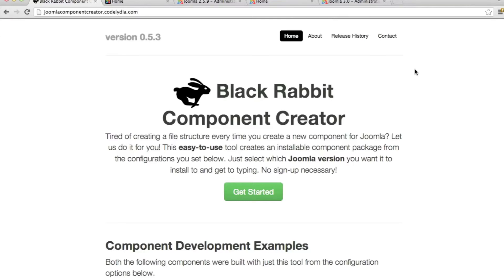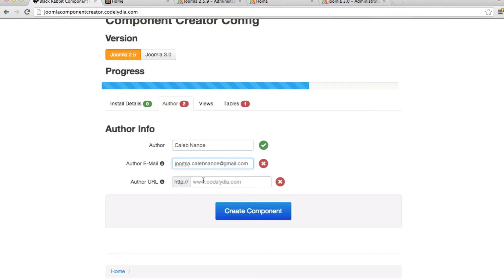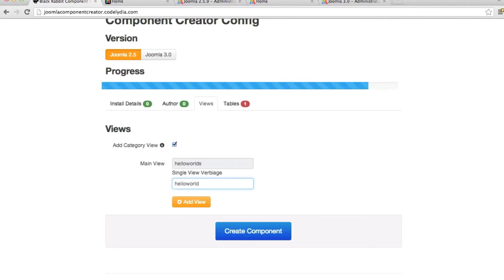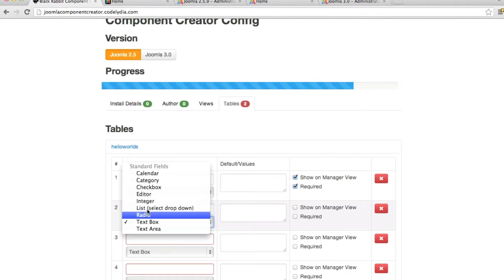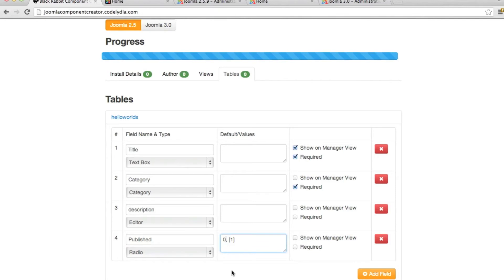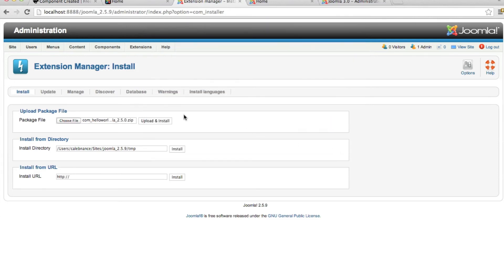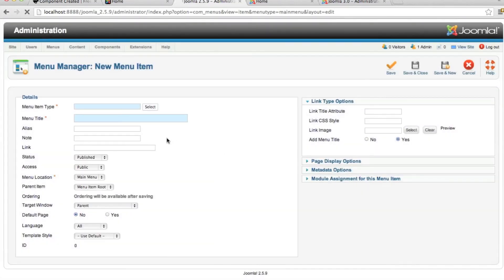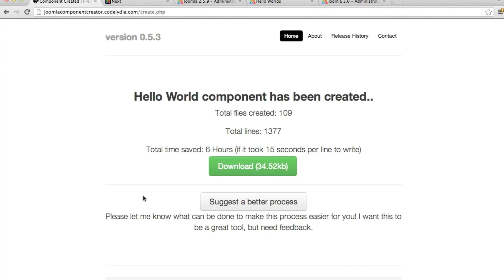Black Rabbit Tutorial 1 - HD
First tutorial on how to use the Black Rabbit Joomla Component Creator.